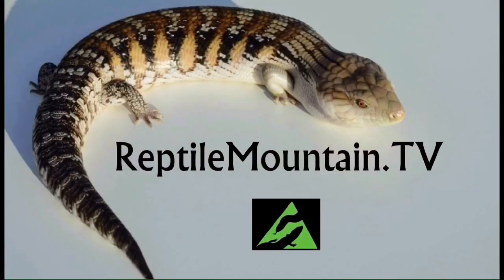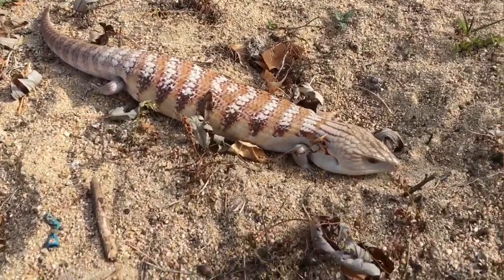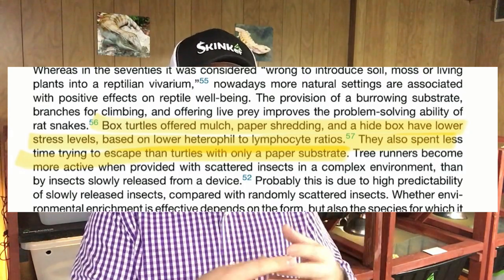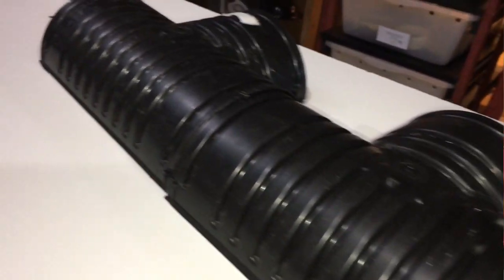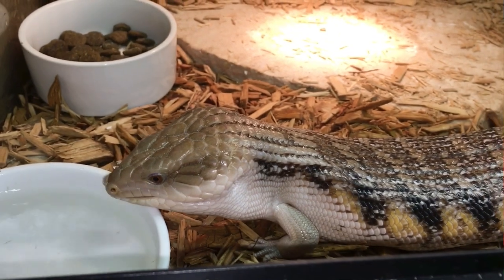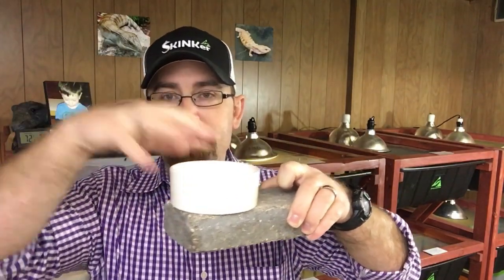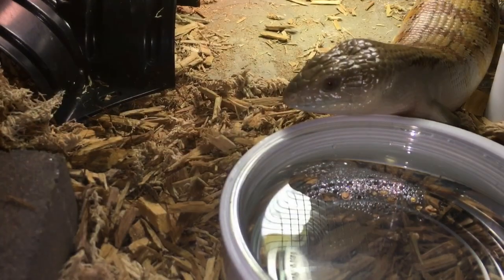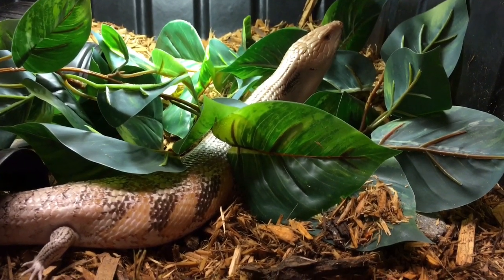Cage Furniture/Decor for Blue Tongue Skinks - Ep. 61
In this episode I discuss the must have items to furnish/ decorate a blue tongue enclosure.
Link to Paper Referenced
Care Sheets
t
SKINK Apparel
Also, check out:
ReptileMountain.TV YouTube Channel:
TC Houston, former professional zookeeper, SKINKAHOLIC, and reptile fanatic, shares his experiences and passion for keeping and breeding Blue-Tongue Skinks and other reptile species for the educational and overall betterment of the hobby. Watch! Woot woot!